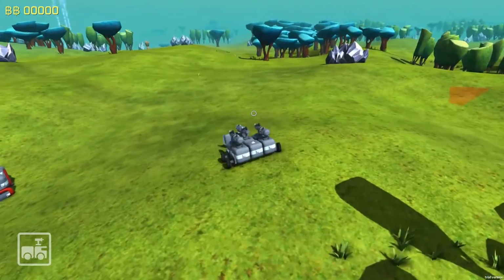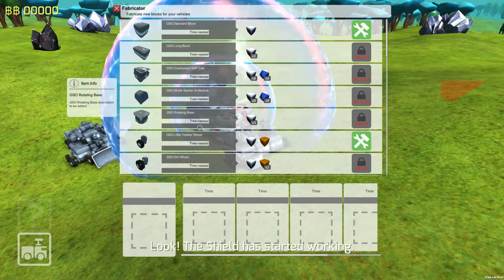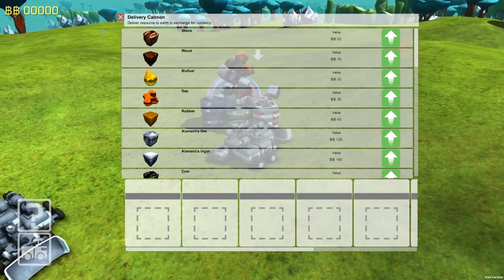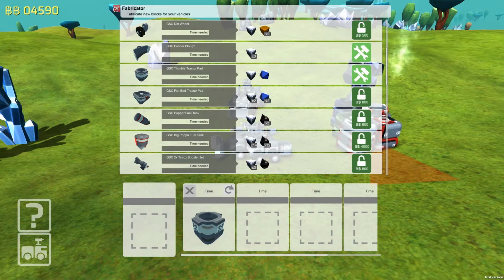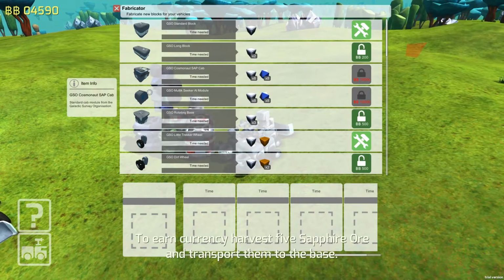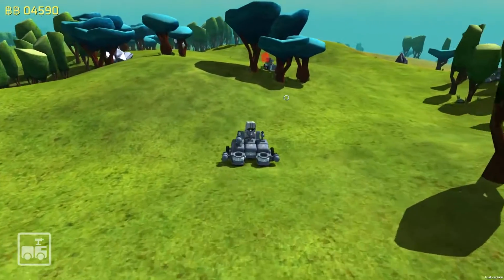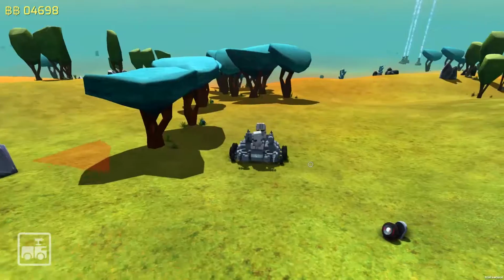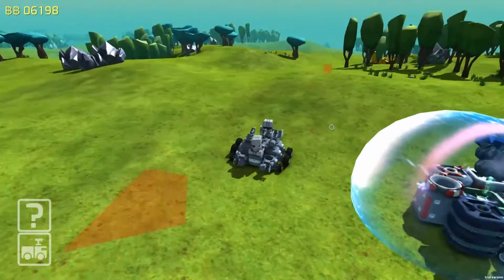TerraTech - Let's Play - Episode 2 (Today's Patch 0.2.8)- New Controls, Cameras, Terrain, and Guns!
TerraTech Gameplay - Episode 2 - Lets explore the new update and continue on with our previous save game! On the newly released patch we find all new experimental blocks, terrain objects like grass and mushrooms, and best of all; an improvement to camera and movement controls! A substantial update and worth checking out!

Latin Industries
Shiny Tech
Undaunted
Son Of A Rocket

Taking on the role of a prospector for the Survey and Prospecting Program (SAP), it’s up to you to check out a recently discovered exo-planet and harvest whatever resources you can find.Starting off as a humble SAP on a shoestring budget, you’ll have to seek out and refine the planet’s natural assets to build up your base and strengthen your fleet, all while defending your turf from all sides. New vehicle parts and weapons can be scavenged from other prospectors or built from the minerals and resources you find, and by researching new technologies or buying new blueprints you can further boost your fleet’s capabilities.

TerraTech is the ultimate exploration and combat game. Procedurally generated worlds and an almost limitless array of vehicle design and customization make for a unique experience for every player. Make your vehicles as big, small, powerful, useful or just plain crazy as you like – the choice is yours. Ally yourself with one corporation and rise through the ranks to profit and glory, or hedge your bets and cherry ­pick from a range of them, accessing powerful new technologies but risking more of your cash reserves to support their different energy sources.

If you wish to purchase TerraTech, you will find the pre-early access Beta available at the TerraTech website here: